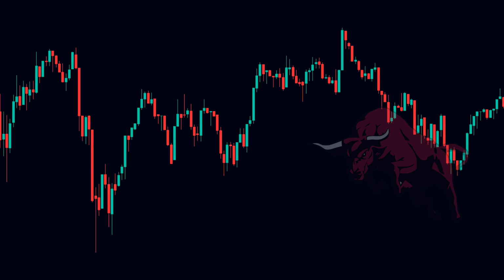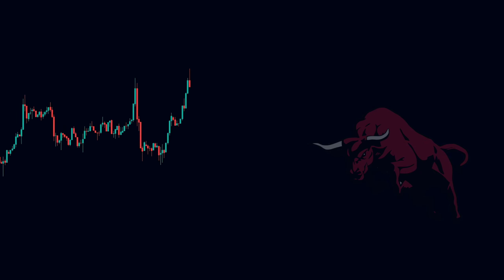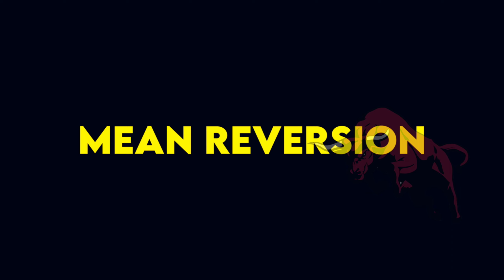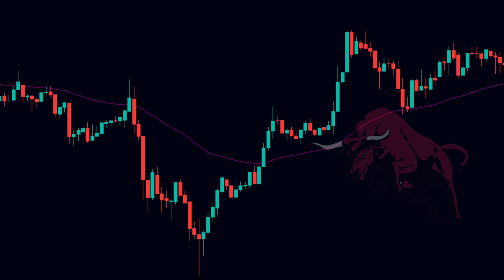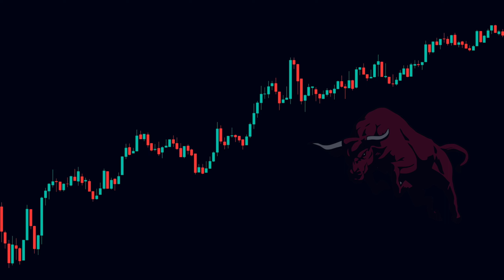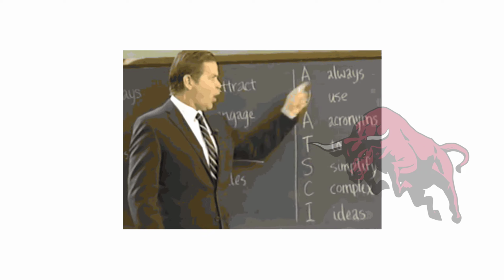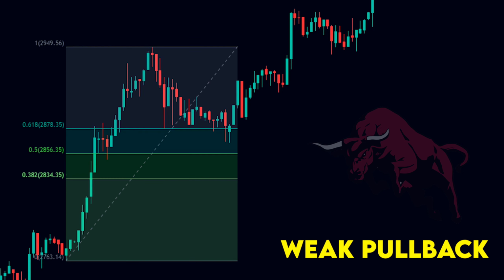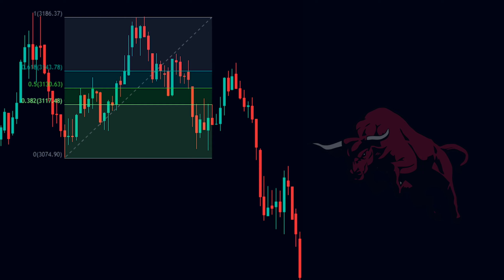Price Action | Price Action Strategy | What is Price Action | Technical Analysis | Candlesticks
Price Action Strategy | What is Price Action | Best Trading Setup Price Action | Technical Analysis

SUPPORT FOR
                                               BUSINESS MAIL

55 CURRENCIES
1:500 LEVERAGE
11 INDICES
0.01 MIN LOT
32 DIGITAL
24/7 CUSTOMER SUPPORT
24/7 TRADING

24/7 customer support.